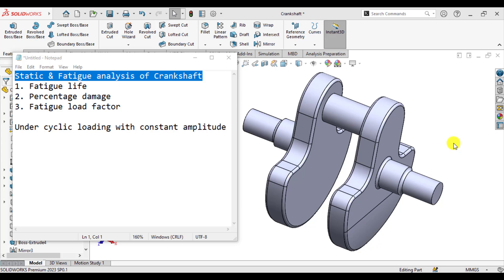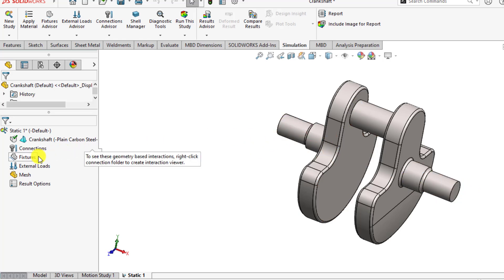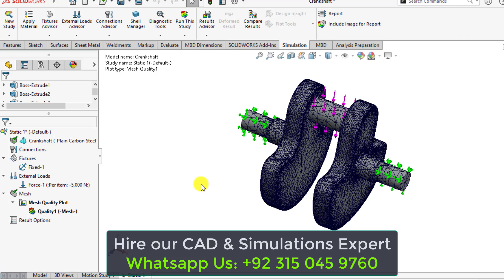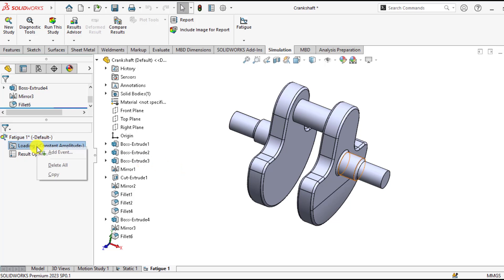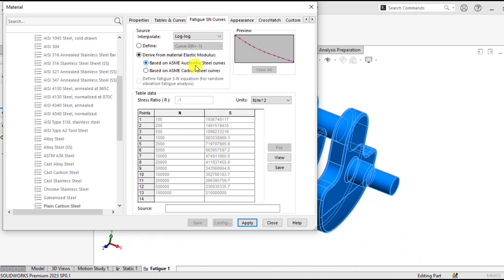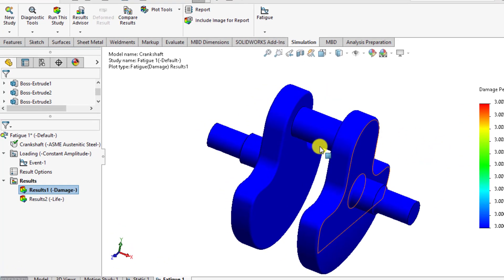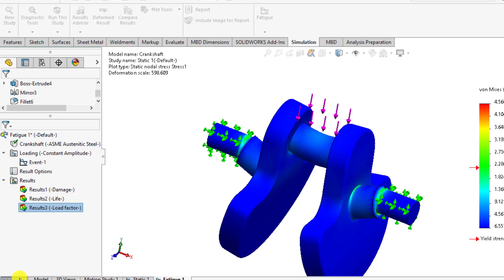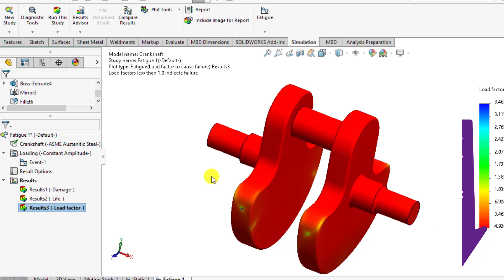Crankshaft Simulations with Solidworks | Fatigue Analysis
Perform the fatigue analysis of a Crankshaft with Solidworks
 and its total life, damage, and load factor due to the cyclic loads of
 constant amplitude.
Project Description
 The Crankshaft is fixed at both its ends  and a 5000
 N downward load acts on its middle where it connects with the
 Connecting . The Crankshaft is made up of
 Cast Carbon Steel material.